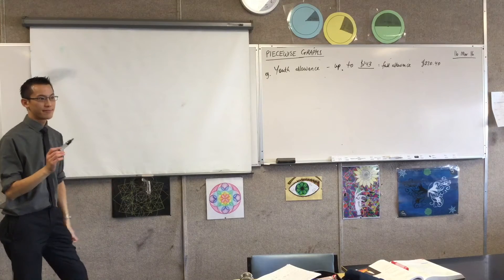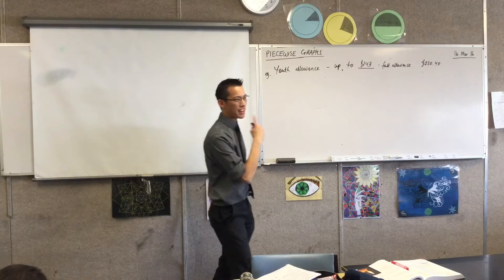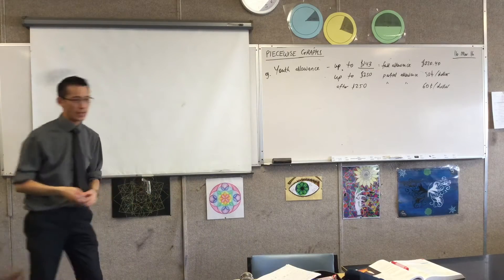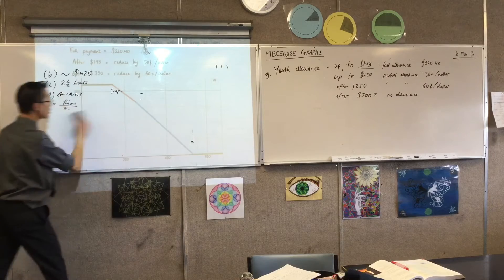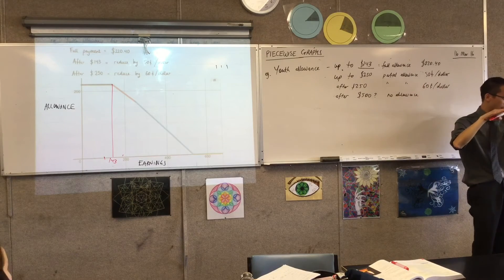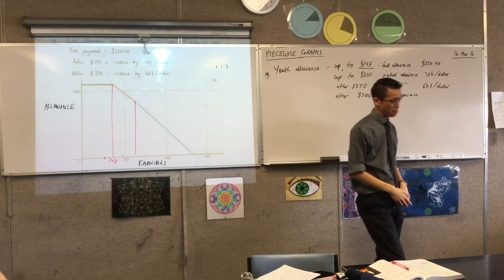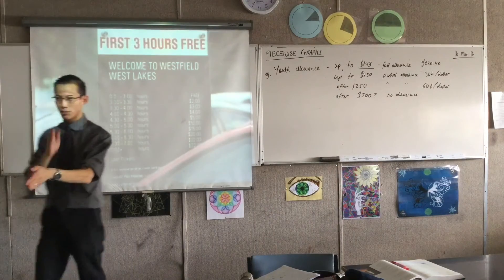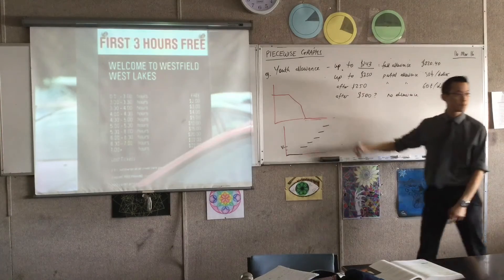Piecewise Graphs (1 of 3: Using Piecewise Graphs to represent data)